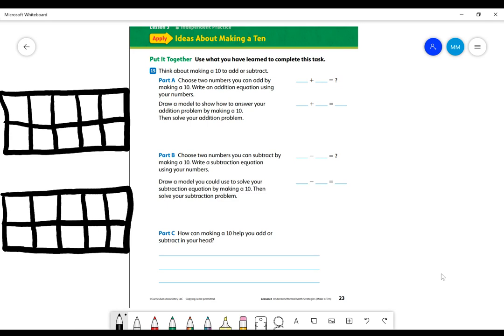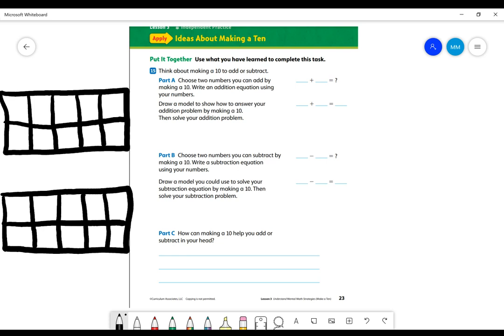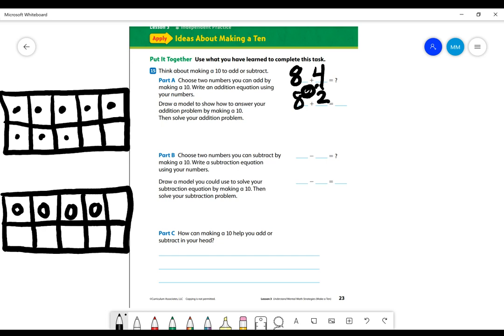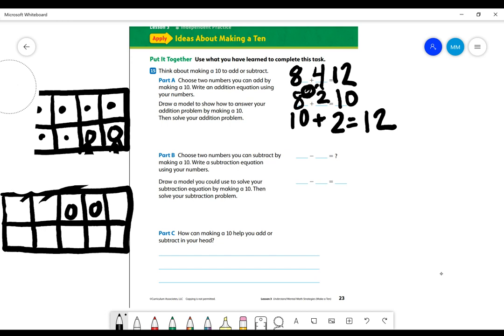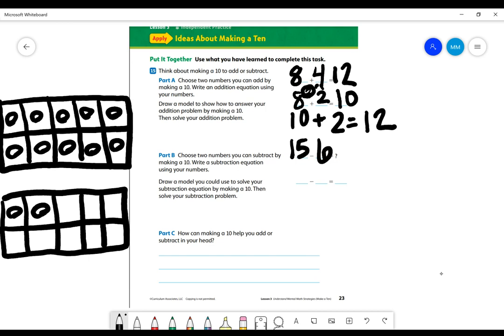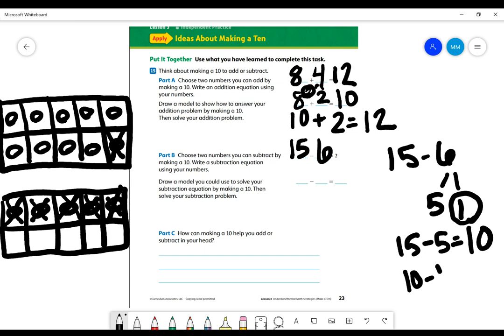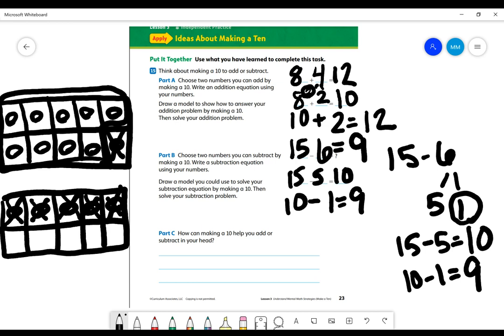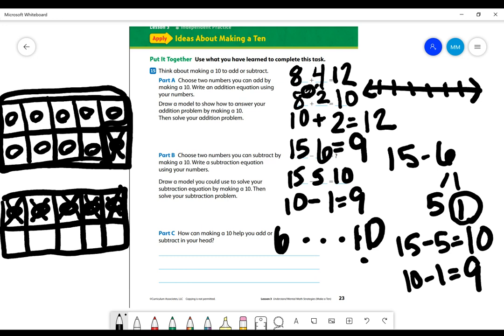iReady Unit 1 Lesson 3 Video 4